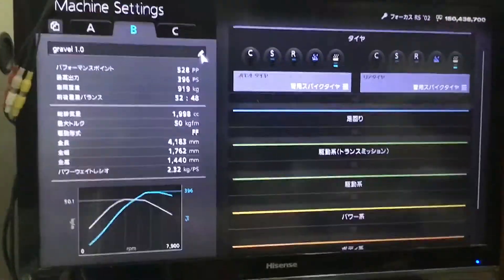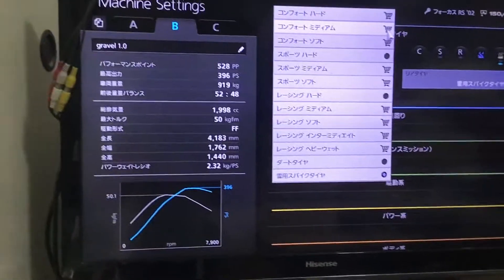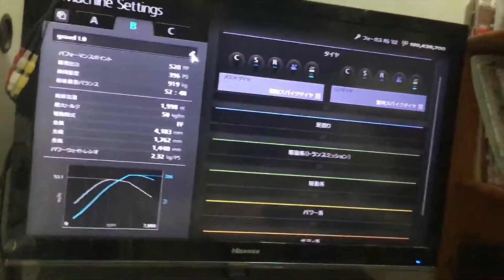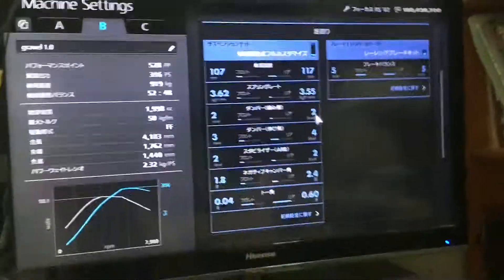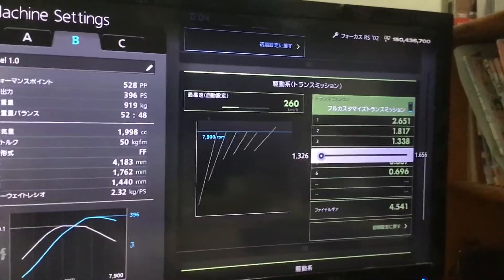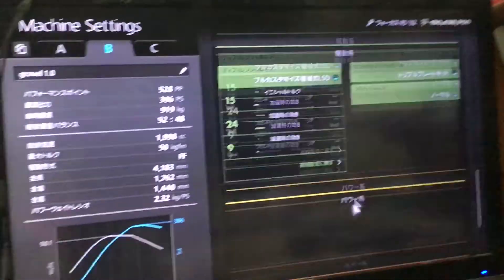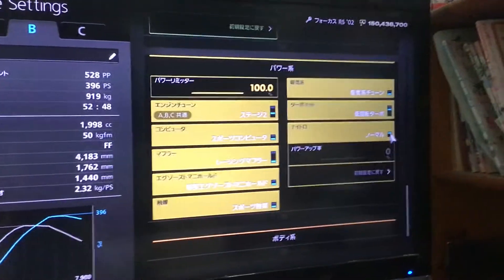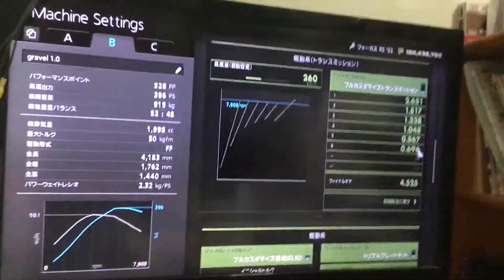Focus rs setup for gravel/snow! | Gran turismo series.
Uhh... i'm run out of ideas for description...